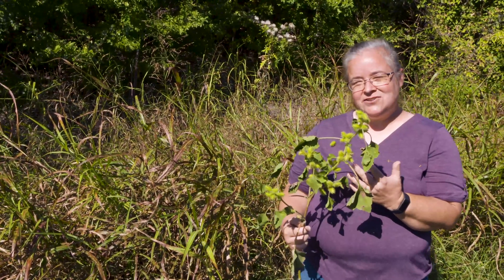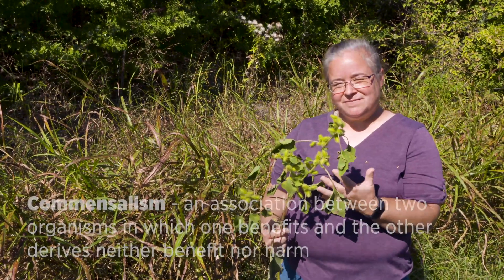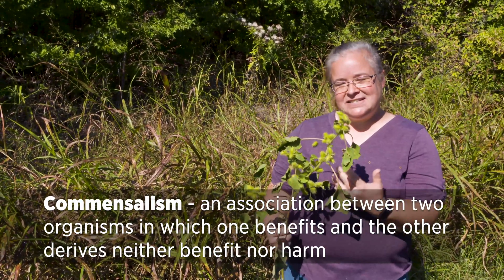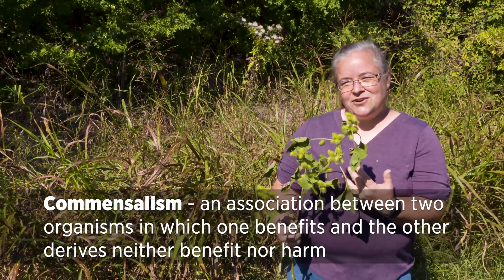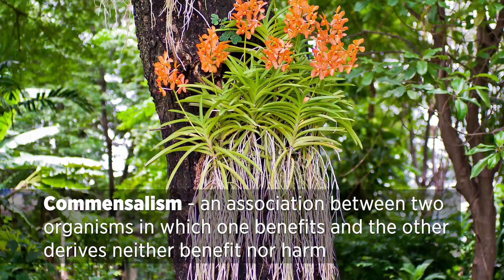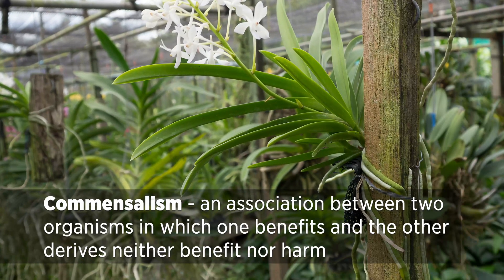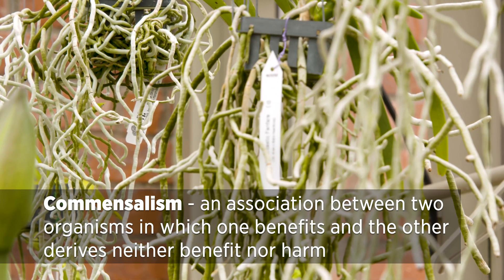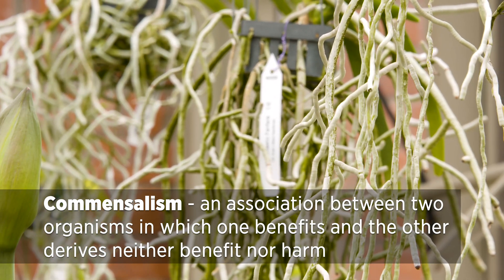Commensalism in Plant Relationships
OSU Associate Extension Specialist, Shelley Mitchell, has a symbiotic plant relationship for us and how commensalism plays a roll in dispersing seeds.

Questions?